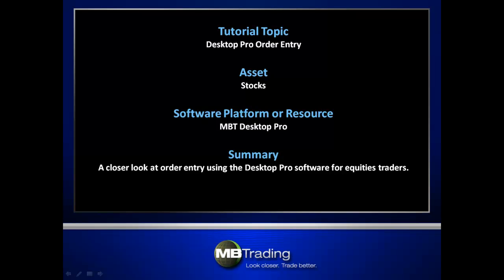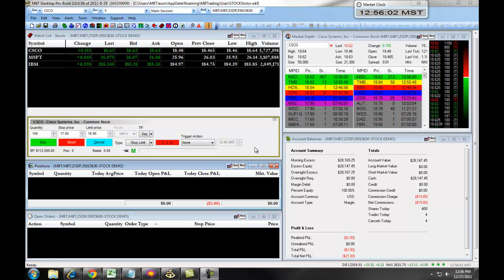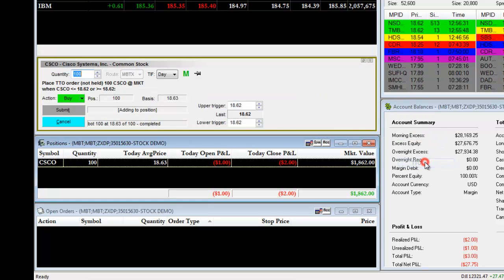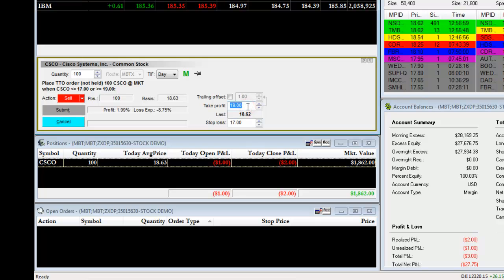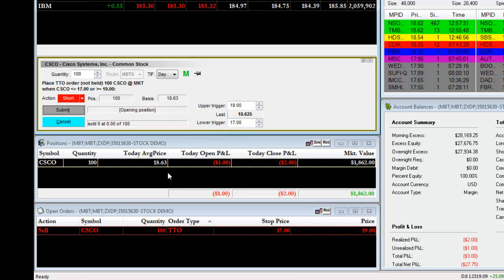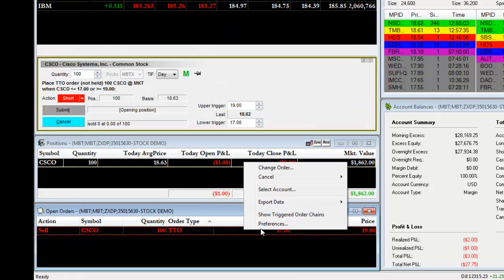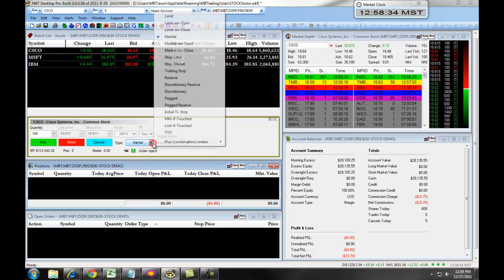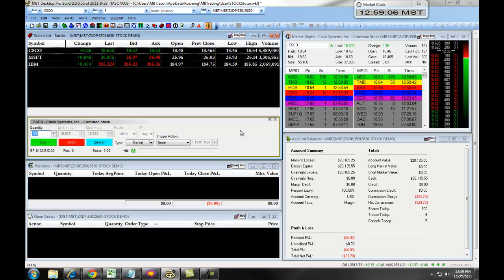MBT Desktop Pro Stocks: TTO Order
This video will teach you how to place a TTO (long and short) on the MBT Desktop Pro for trading stocks.